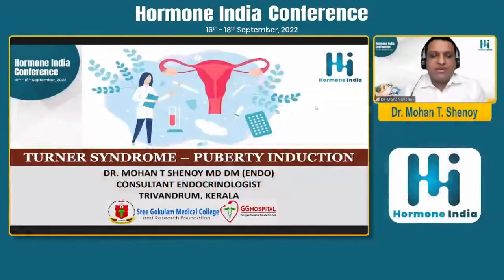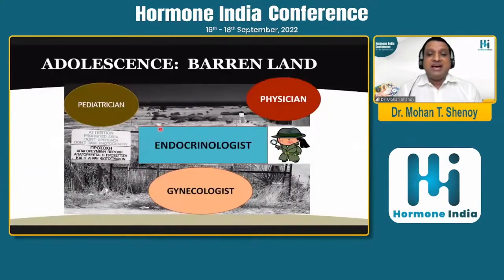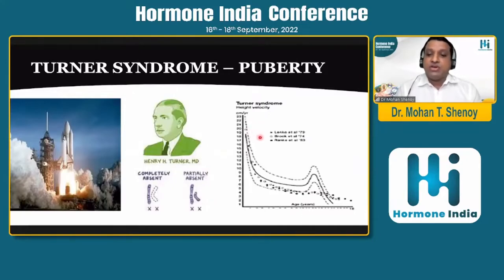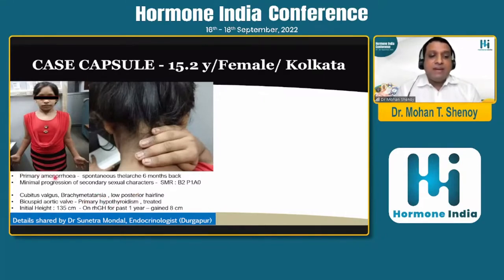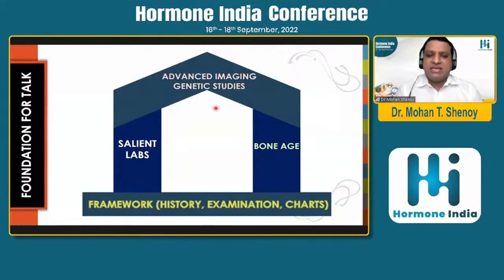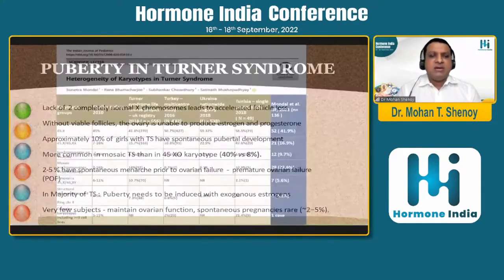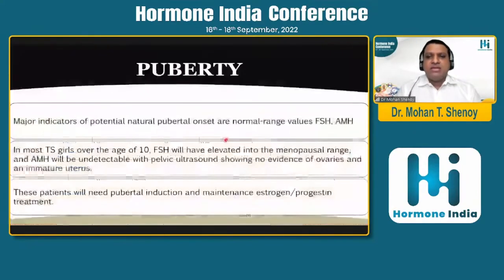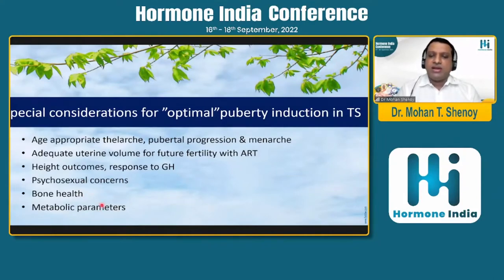Dr. Mohan T Shenoy : Turners Syndrome -Puberty Induction